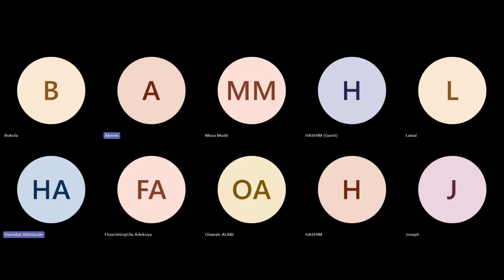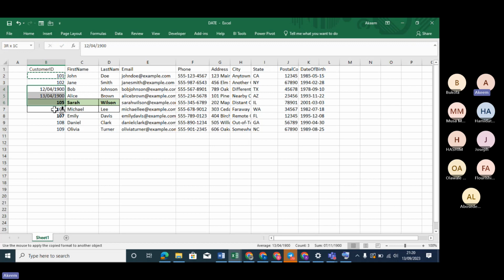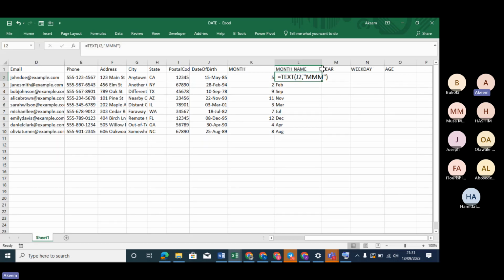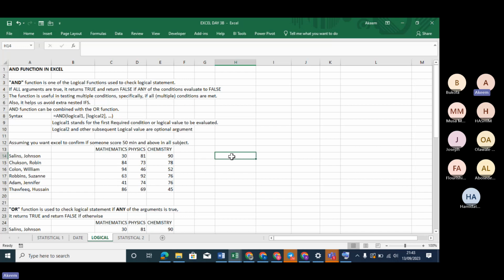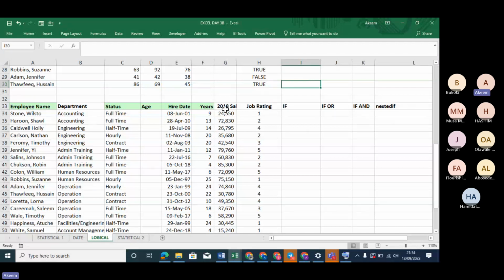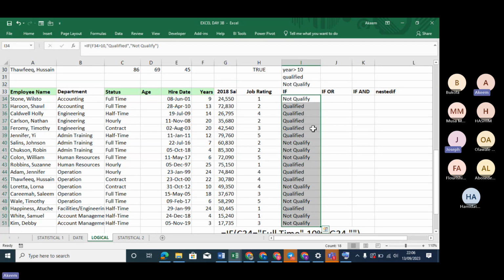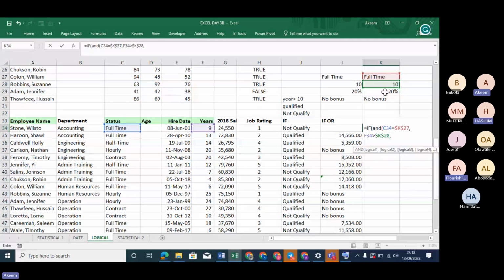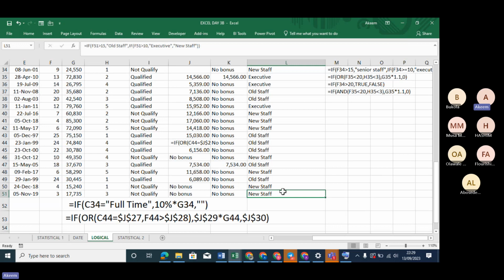Hands-On Excel Training: Data Cleaning, Date Functions & Logical Formulas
Welcome to this practical, hands-on Excel training session!
In this class, we roll up our sleeves and work through real-world data challenges—from cleaning messy datasets to mastering date manipulation and logical functions. Perfect for aspiring data analysts and Excel users who want to level up their skills!

In this video, you'll learn:
✅ Data Cleaning & Splitting – Use Text to Columns to split data using custom delimiters (like pipe symbols) and clean up formatting issues (e.g., converting IDs to proper numbers).
✅ Date Manipulation – Fix incorrectly formatted dates so Excel recognizes them as proper date values. Extract month names, weekdays, and years using MONTH, TEXT, and YEAR. Calculate age with DATEDIF like a pro!
✅ Logical Functions – Master multi-criteria logic with:

AND / OR functions for complex conditions

IF statements to return custom outputs (like bonuses or text labels)

Nested IF to group employees into categories based on years of service (e.g., New Staff, Executive, Old Staff)

Timestamps included – jump to any section you need!

🎯 This session is packed with practical exercises to help you apply these skills immediately to your own datasets.